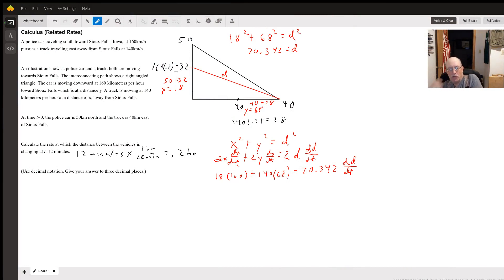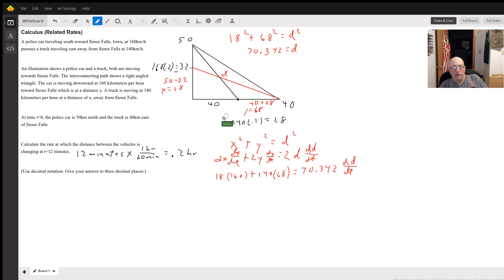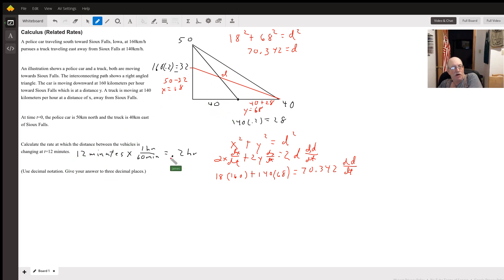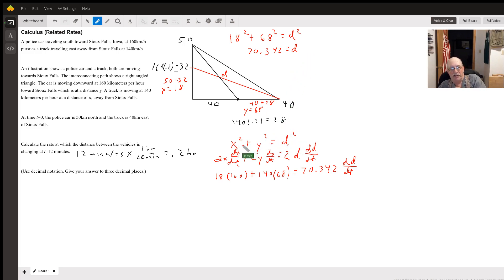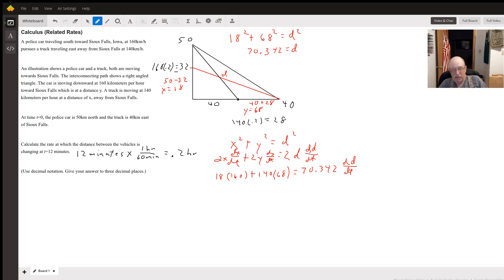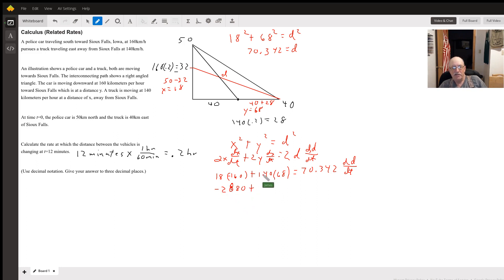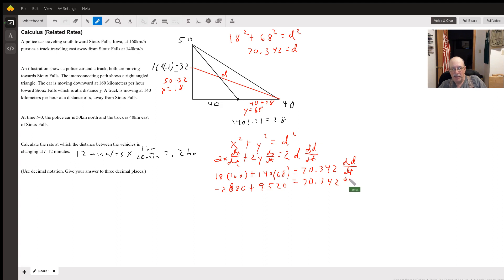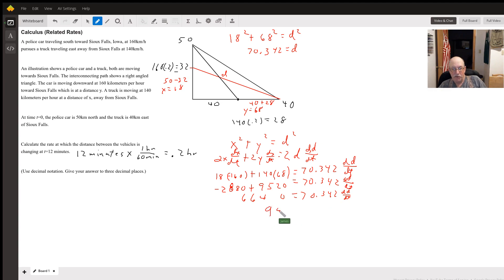Related rate problems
Question: Calculus (Related Rates)
A police car traveling south toward Sioux Falls, Iowa, at  160km/h  pursues a truck traveling east away from Sioux Falls at  140km/h. An illustration shows a police car and a truck, both are moving towards Sioux Falls. The interconnecting path shows a right angled triangle. The car is moving downward at 160 kilometers per hour toward Sioux Falls which is at a distance y. A truck is moving at 140 kilometers per hour at a distance of x, away from Sioux Falls.At time  𝑡=0,  the police car is  50km  north and the truck is  40km  east of Sioux Falls.Calculate the rate at which the distance between the vehicles is changing at  𝑡=12  minutes.(Use decimal notation. Give your answer to three decimal places.)

Answered By:

James C.